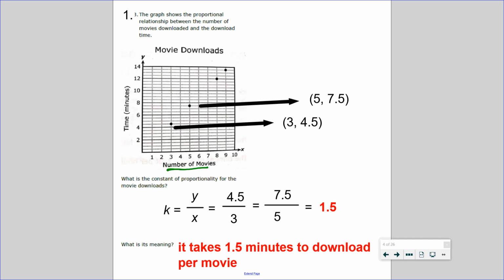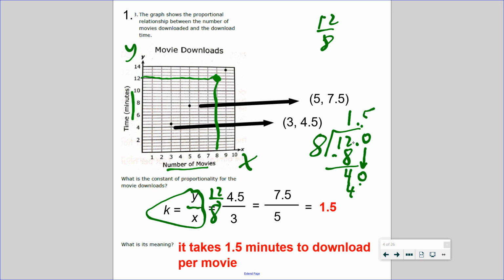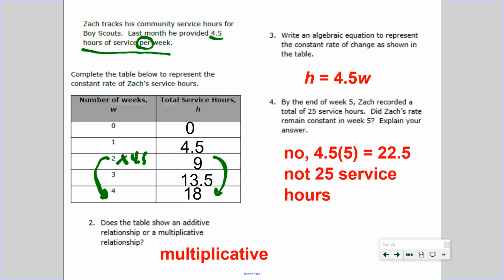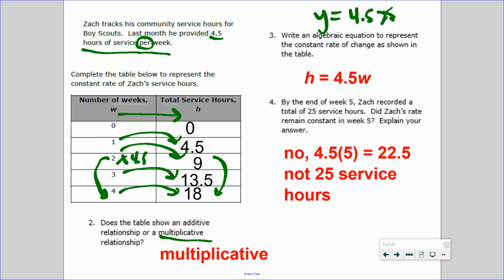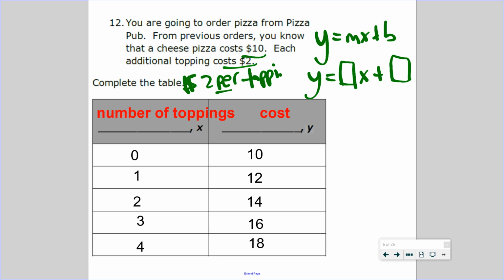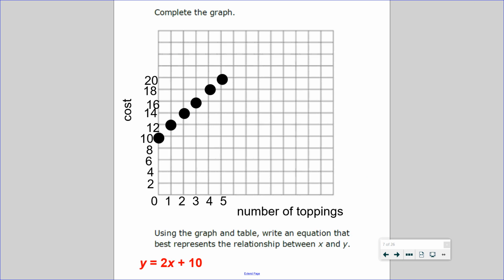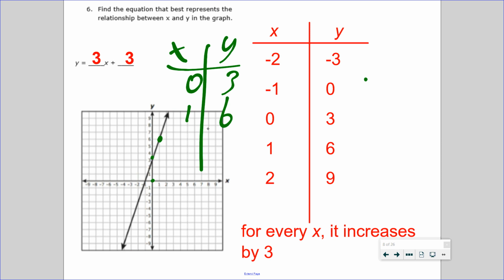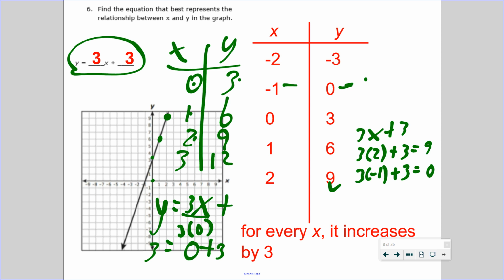PreAP Test 4-1 Review